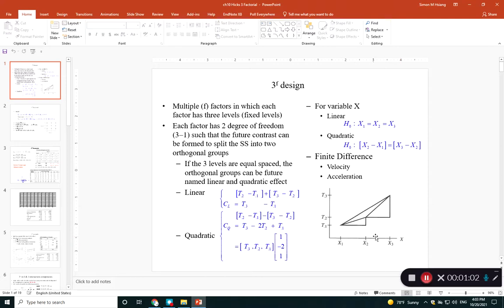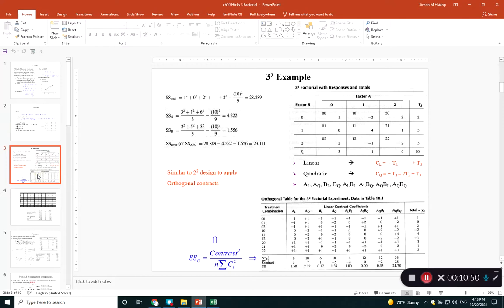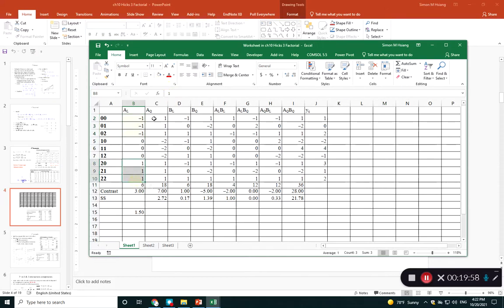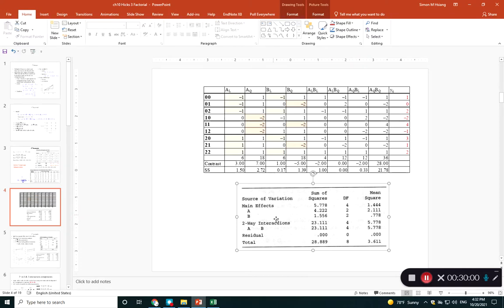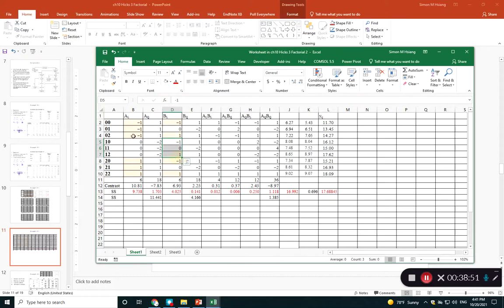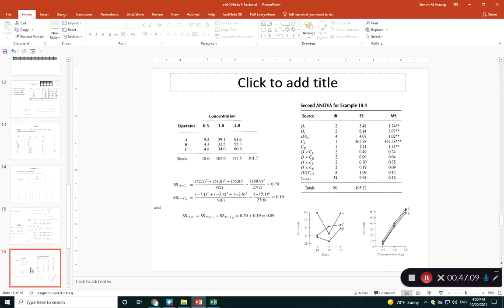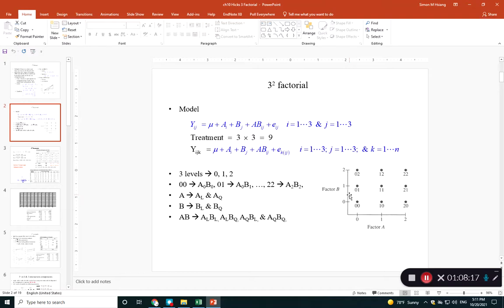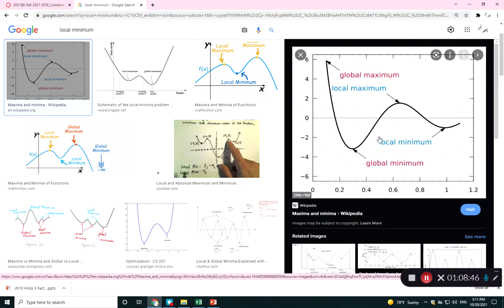Lecture 9 Screen